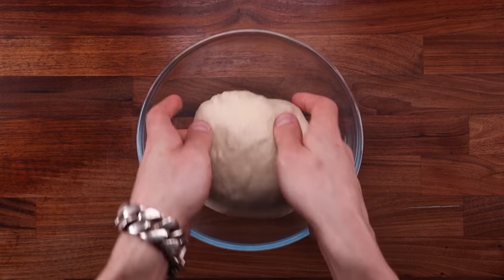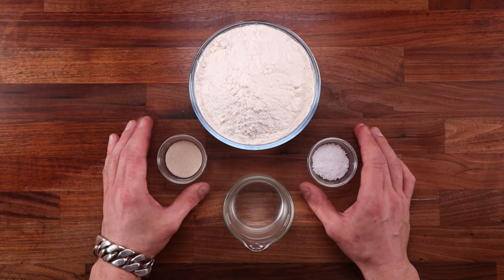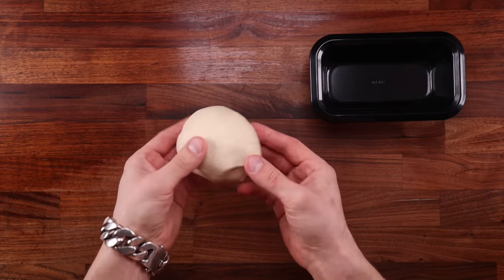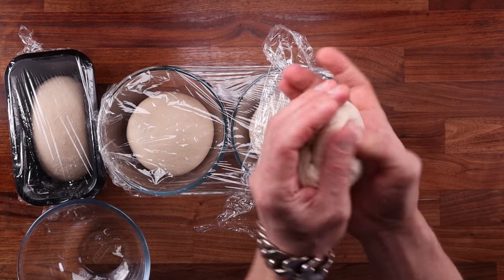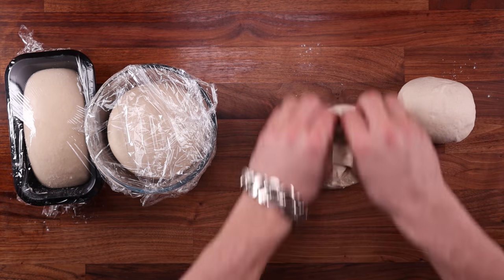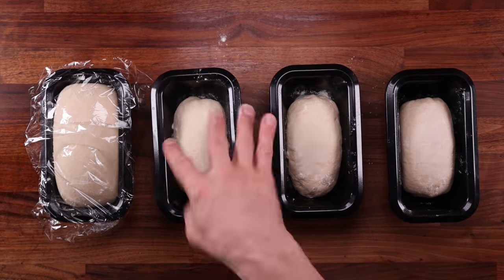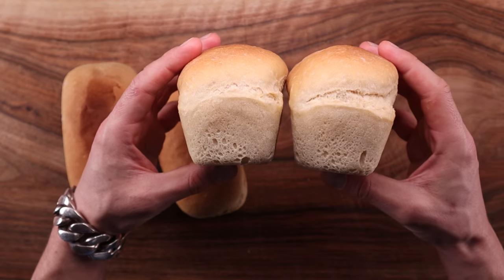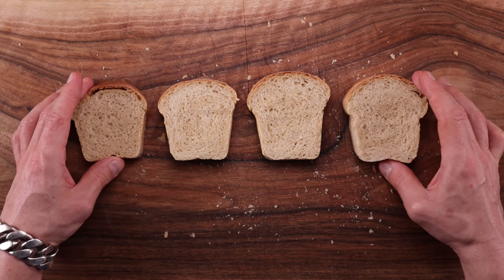Why Do You Have to Punch Down Bread Dough? Degassing Explained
It is common to see instructions for degassing or punching down bread dough. But what does this step achieve and what would happen if it was skipped?

Degassing, folding, dividing, pre-shaping and final shaping all go hand in hand. As bread dough ferments it fills up with carbon dioxide expelled by the yeast which is feeding on simple sugars that have been broken down by enzymes from the starch in the flour. The carbon dioxide gas accumulates in pockets inside the dough held together by the gluten structure. As the dough ferments and fills up with gas it expands.

Most commonly the degassing step would be performed half-way through bulk fermentation which is the first part of fermentation during which the dough develops most of its flavour. This step is often accompanied by a fold. The dough gets degassed as the fold is performed.

The purpose of fermentation is to make the dough rise and become an airy textured and light loaf of bread. But no matter how gently you handle the dough, it will get deflated at least a little bit.

🍞 Share your bread pictures here ⤵️